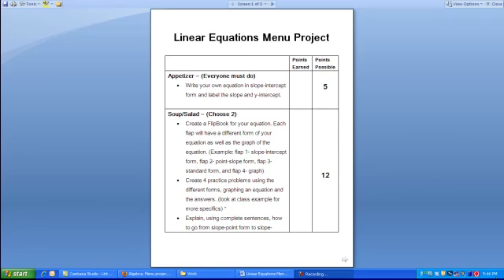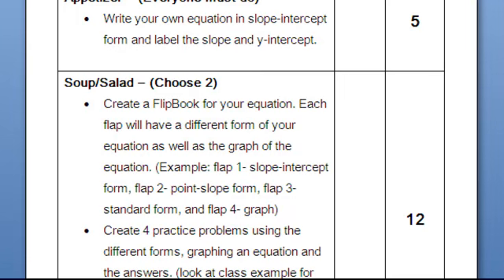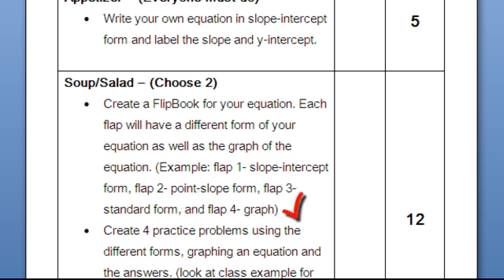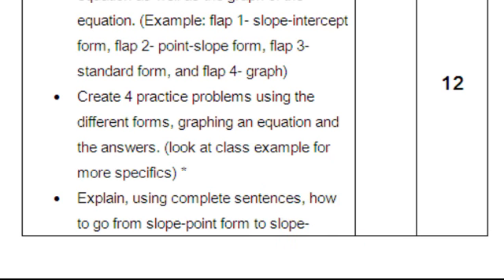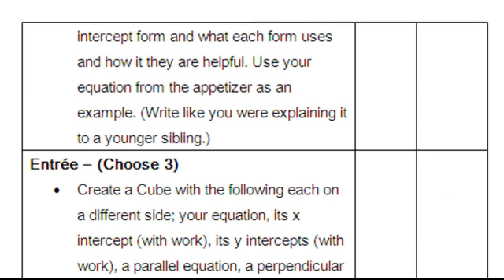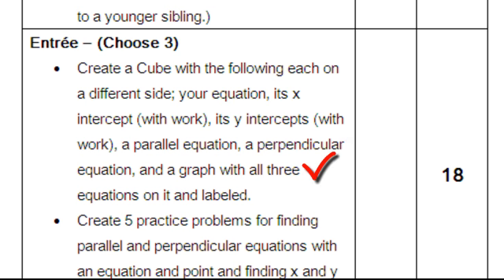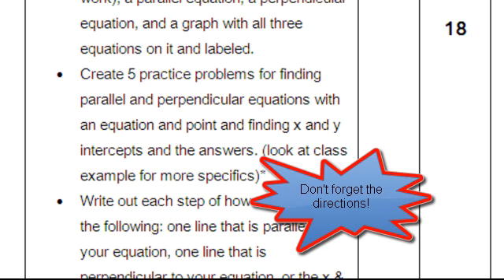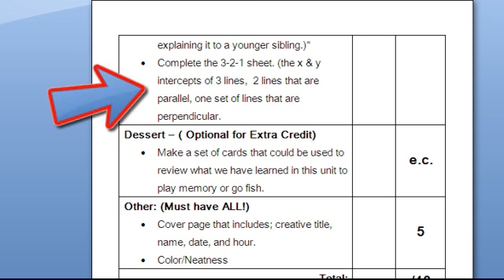Menu Project Rubric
menu project